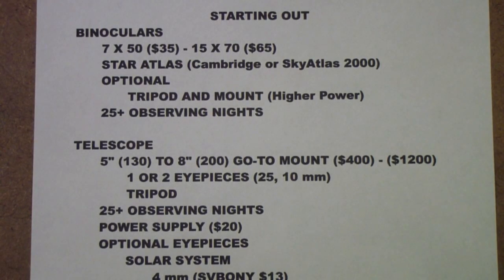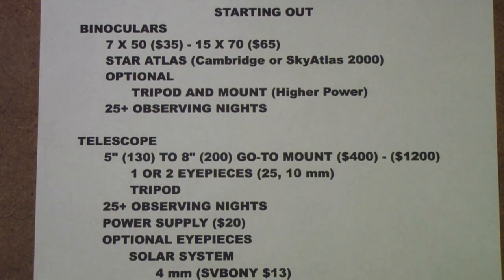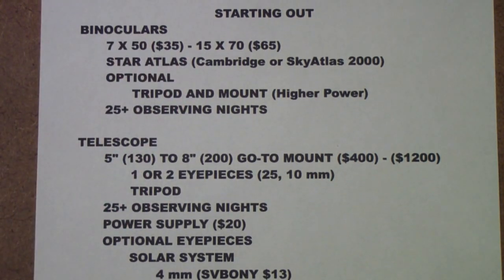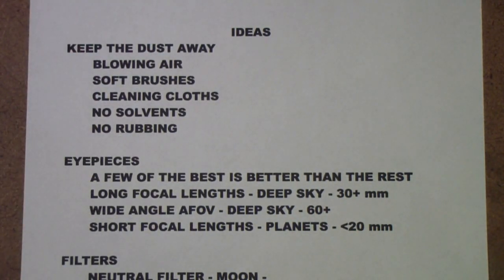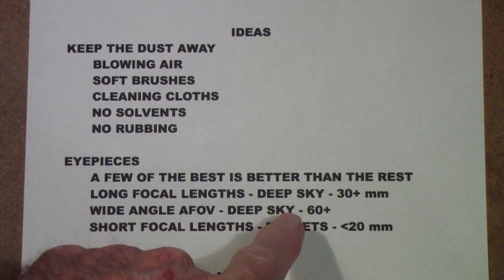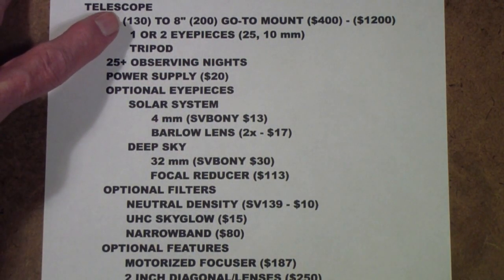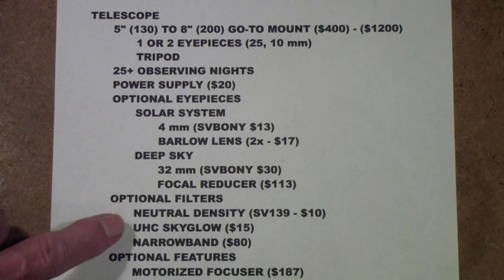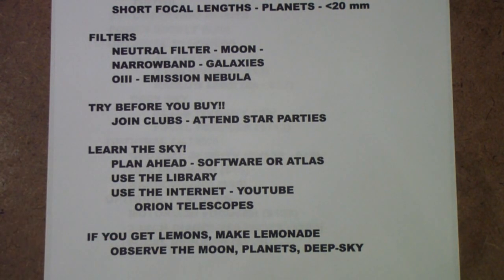TTT297 Starting Out in Astronomy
Some thoughts and ideas about starting out in astronomy and planning equipment purchases.